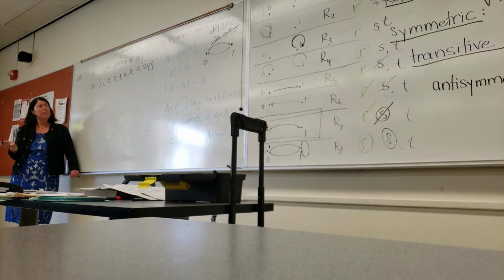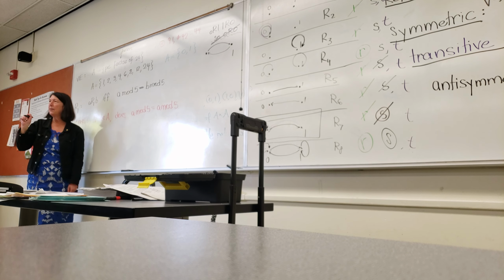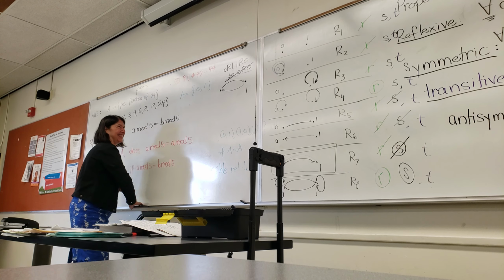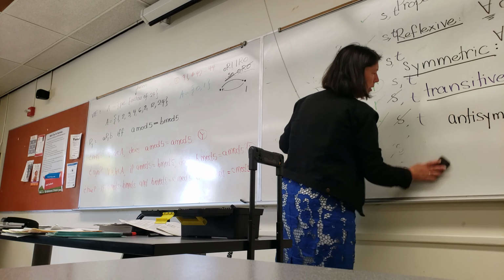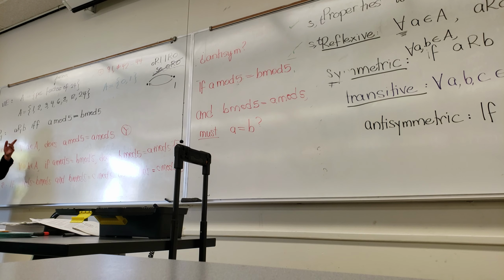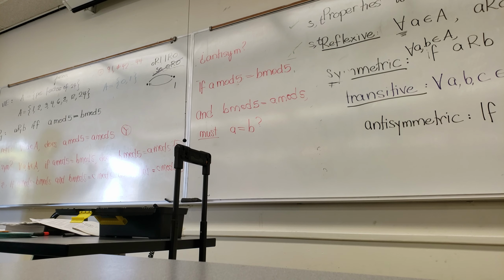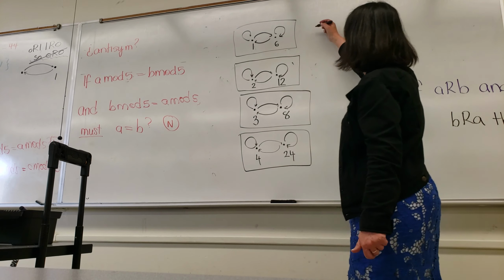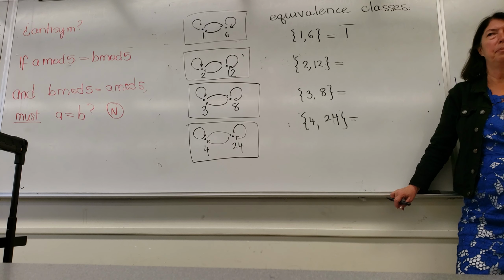#10 Discrete Math May 30